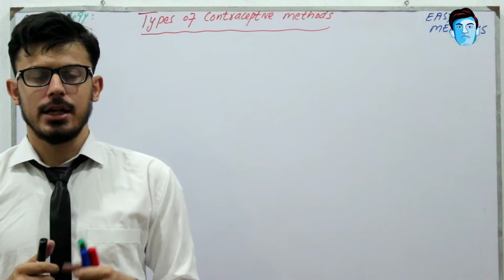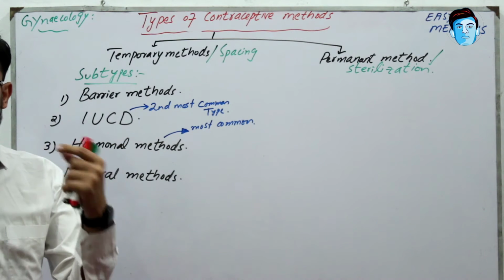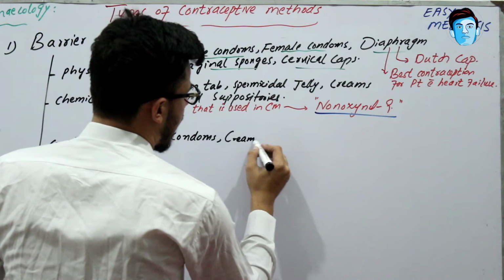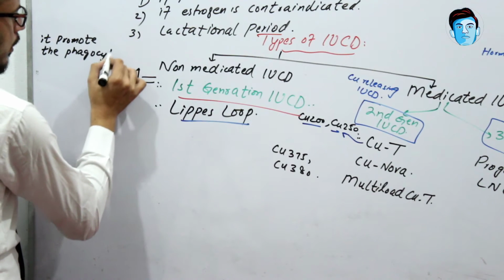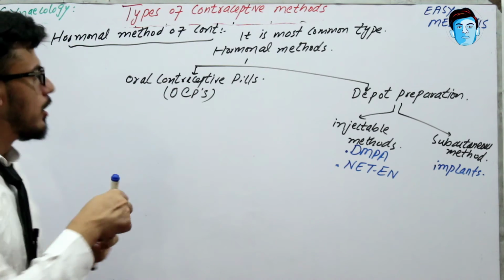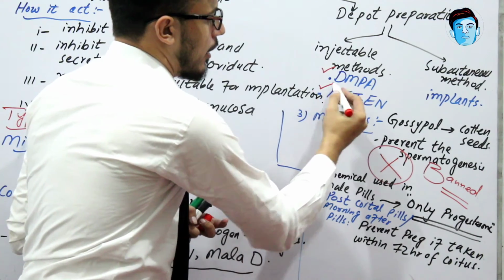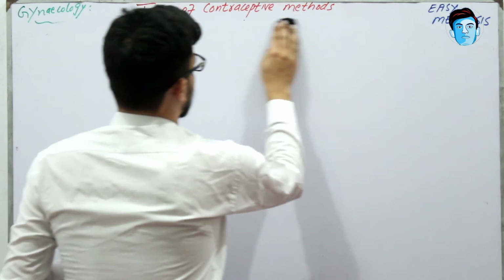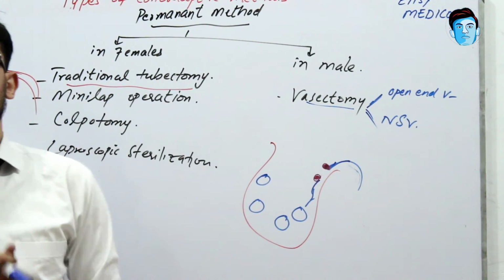Contraception | Types of Contraceptive Methods | Birth Control | Fertility Control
Contraception | Types of Contraceptive Methods | Birth Control | Fertility Control..                                                       Hi iam Mahmood Ahmad and Welcome to our YouTube chanel EASY MEDICOSIS..                                                Contraception As defined as ,"it is method or device used to prevent Pregnancy..                                                Pearl Index : it is used to check the effectivness of contraceptive methods.It also show failure rate..                                                                                                Types of Contraceptive Methods :                                             1: Temporary Methods : consist of ,                                               a) Barrier Methods
 b) IUCD
c) Hormonal Methods
 d) Natural Methods
2: Permanent Methods :
a) Vasectomy in males
b) Tubal Ligation in Females.                                                        Characteristics Of ideal Contraceptive Devices :       Safe , non expensive , easy to use , easily available , widely acceptable , minimum need of monitoring and Free of side effects...
So plz watch Complete vedio in order to understand each Contraceptive method in a broader spectrum..we hope it wil help you out..
 Queries Solved :
1: Contraception
2: Types Of Contraceptive Methods
 3: Birth Control
4: Fertility Control